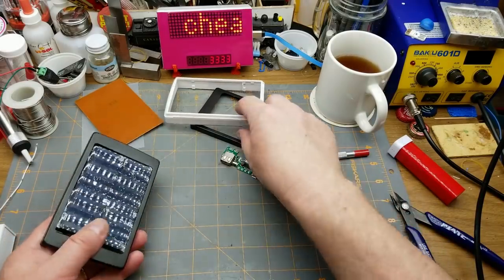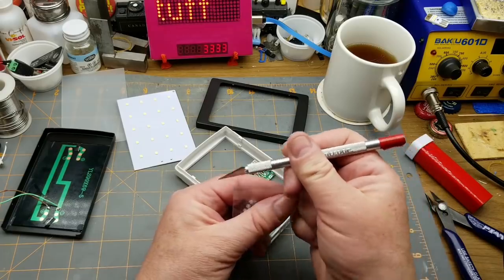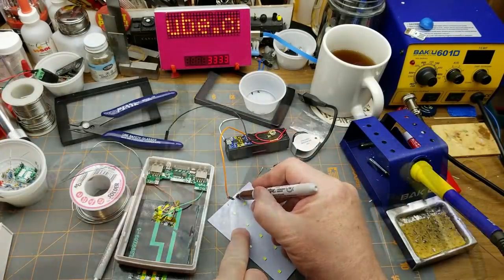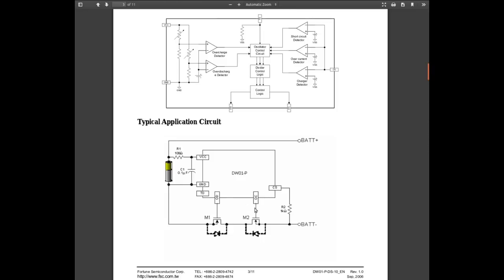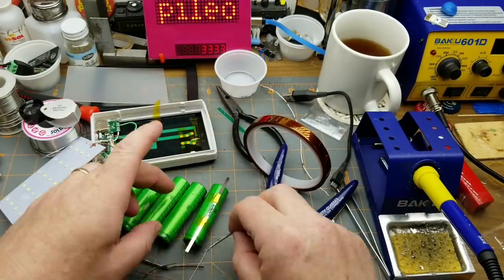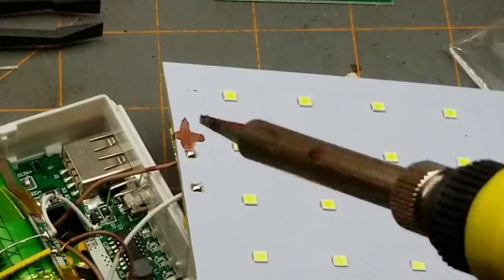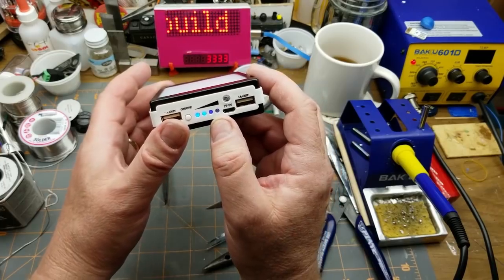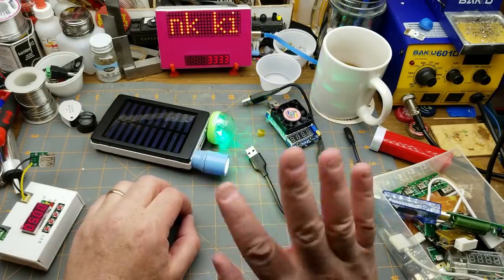cheap solar powerbank kit build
The one thing in my last mailbag that got the most comments was this cheap solar power bank. The consensus in the comments (and from me in the video) was that it's probably pretty crappy. Time to put it together and see just how bad it is!